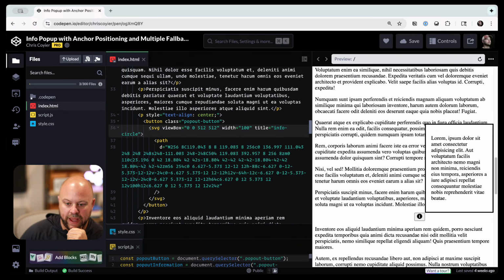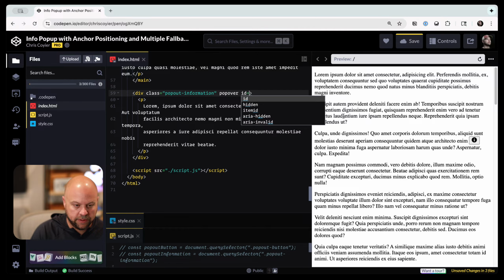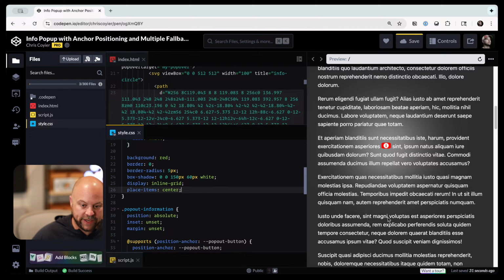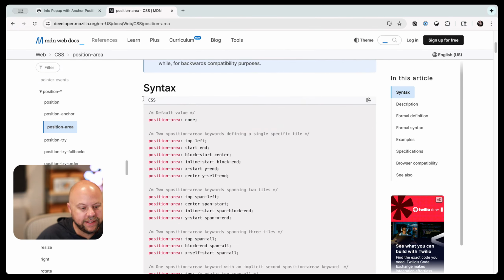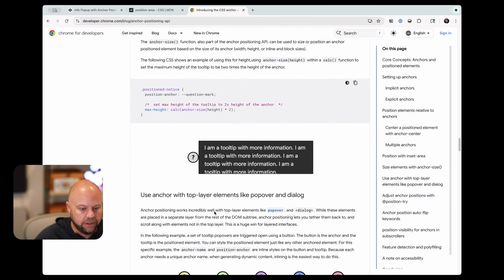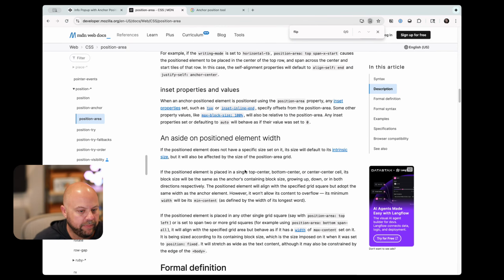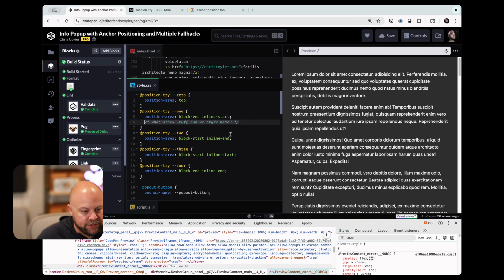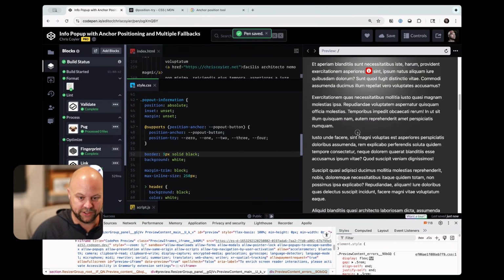Wrapping Up Multi-Fallback Anchor Positioning